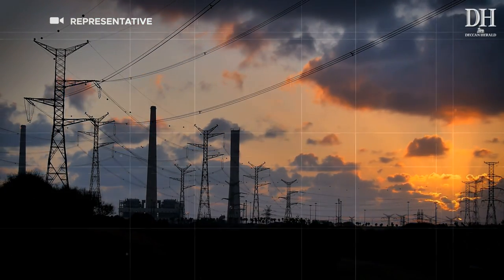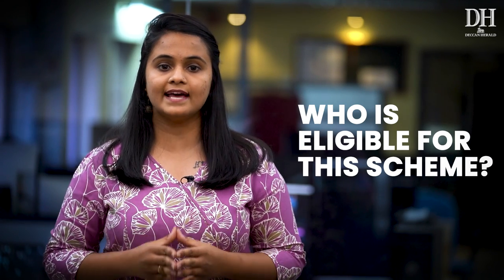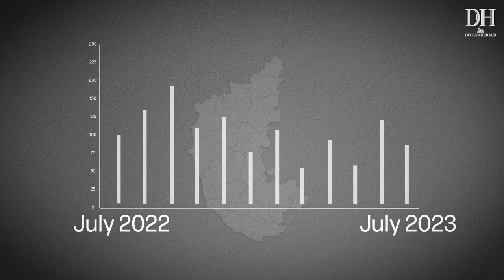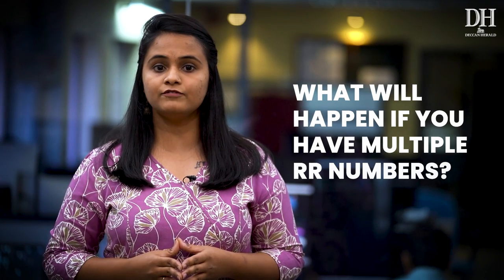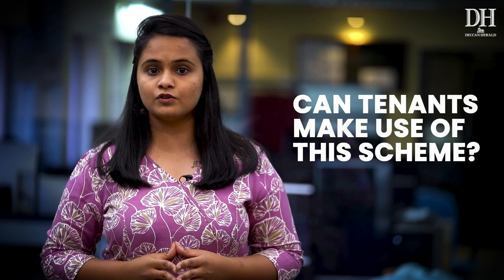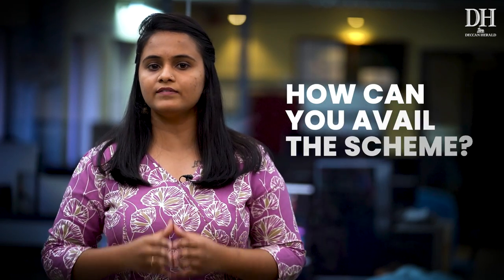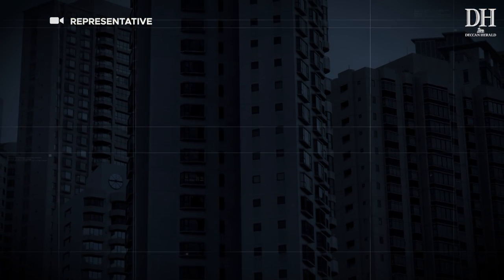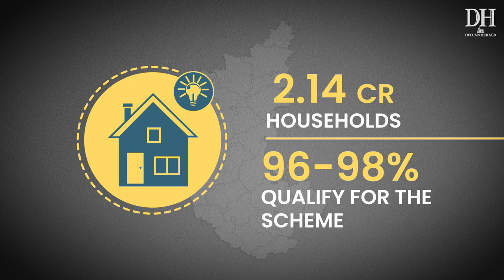Karnataka's free electricity scheme: All questions answered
The newly appointed Karnataka government led by Siddaramaiah issued detailed guidelines for the implementation of the Gruha Jyothi scheme, under which 200 units of free power will be provided to eligible domestic consumers in the state from July 1. Who gets these free units? How is the bill calculated? Watch this video to know more.